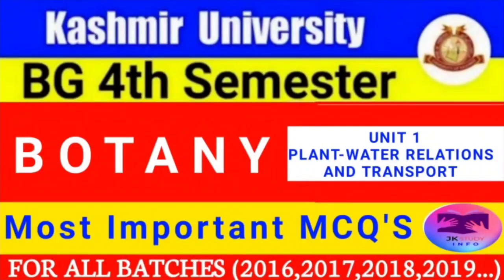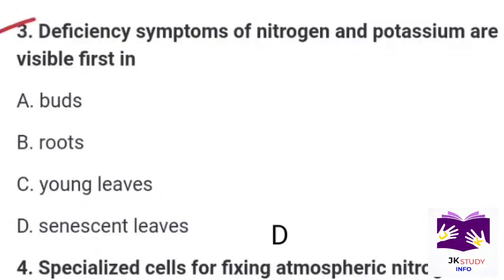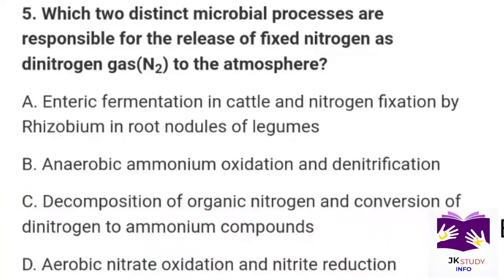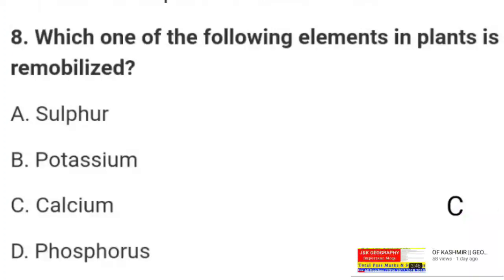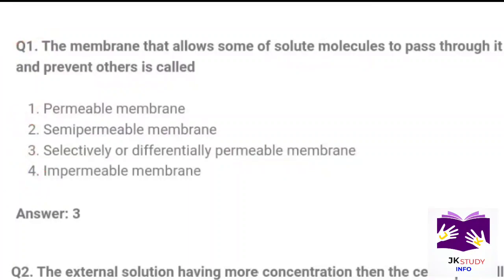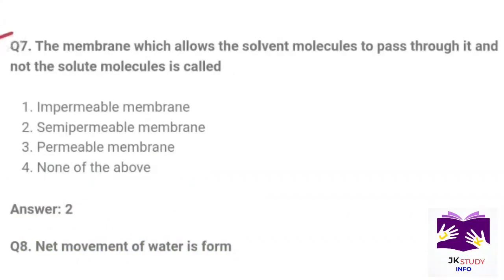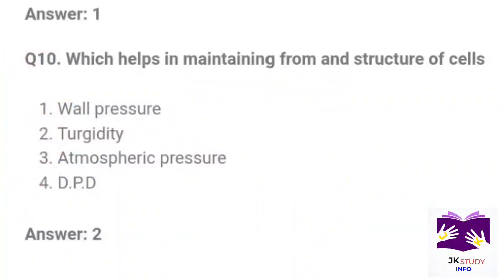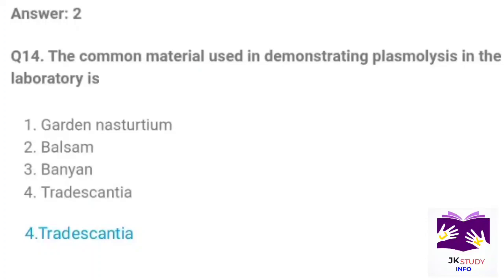Kashmir University 4th Semester Botany Important Mcqs || Bg 4th Semester Botany Important Questions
📚 Botany First Part 📚